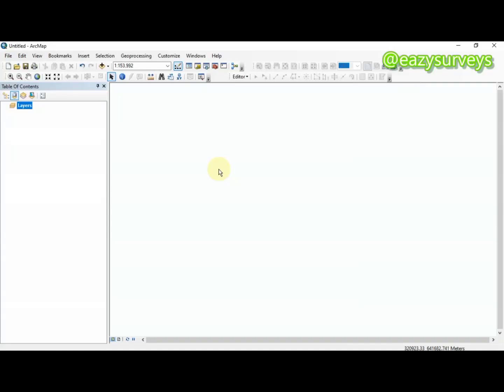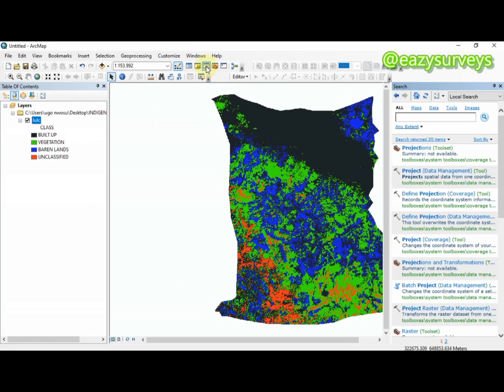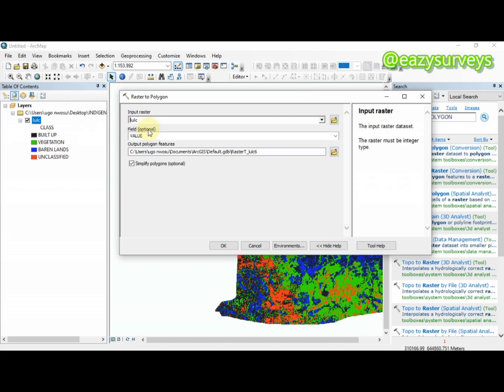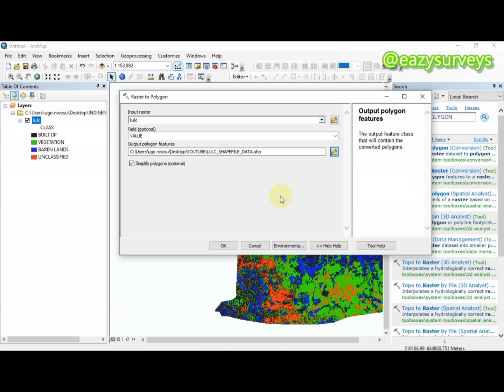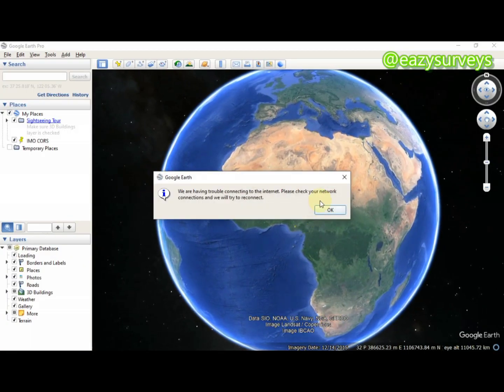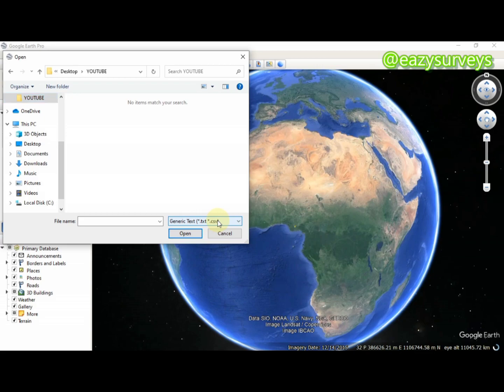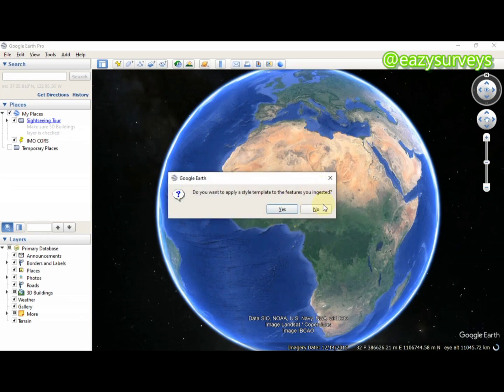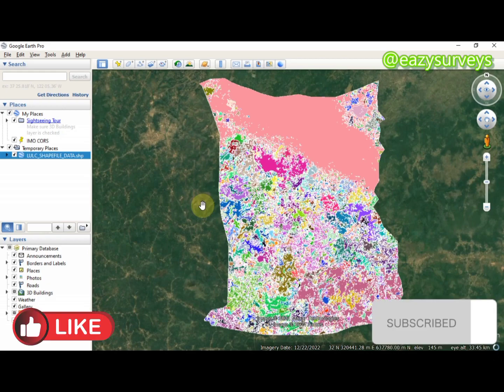Converting Raster data to Shapefile in ArcGIS || arcgistutorial for beginners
Welcome to this comprehensive guide on converting raster to shapefile in arcgis In this informative video, we will explore the essential technique and strategy to seamlessly convert Raster data to Shapefile data using ArcGIS.
Check out on this channel for other insightful tutorial where I will walk you through every step of the process, from understanding the fundamental concepts and principles to advanced mapping methodologies. This channel is designed to enhance your skills and knowledge in the Geomatics field  mapping.